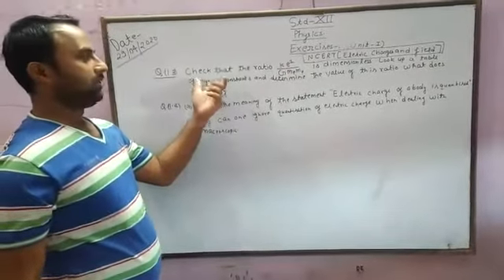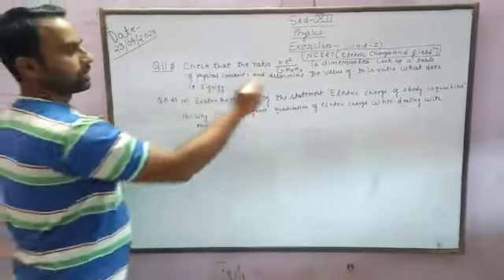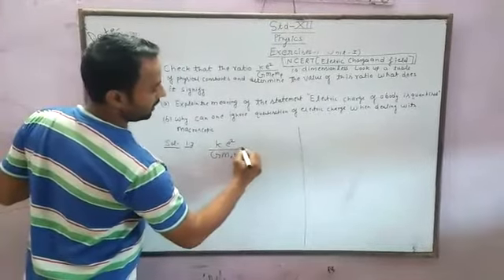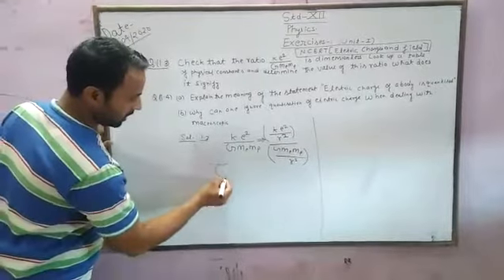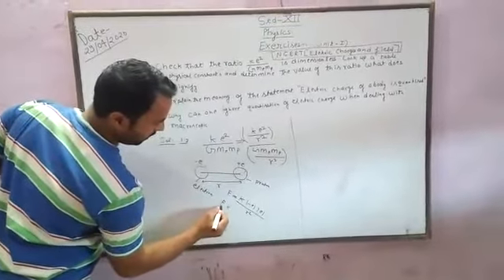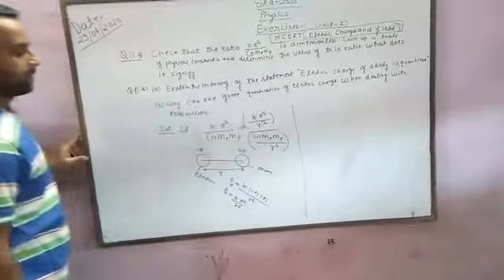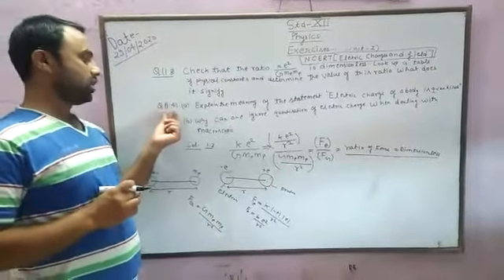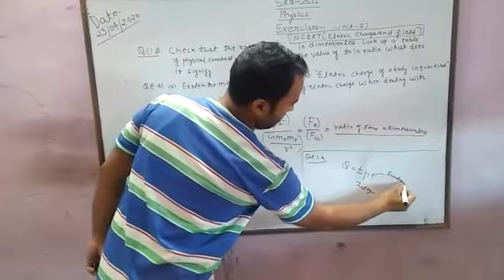April 29, 2020